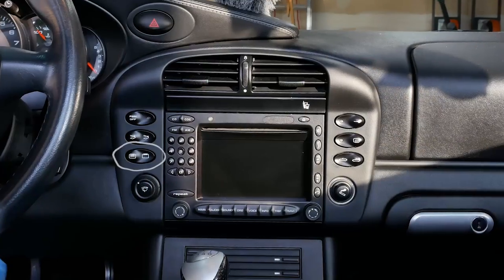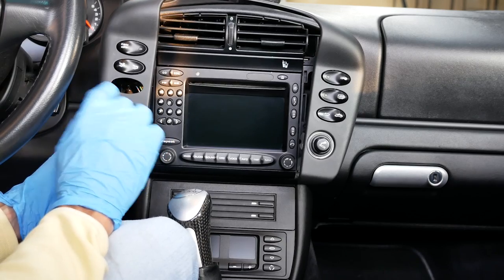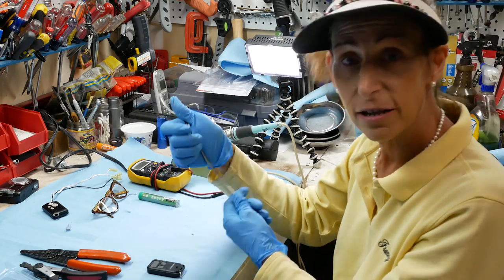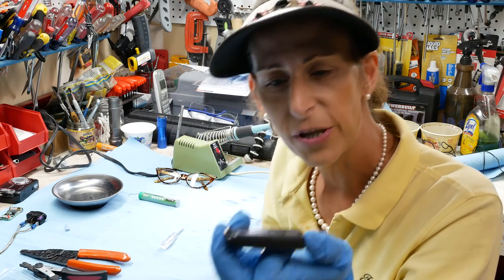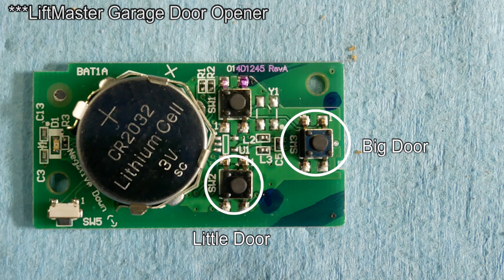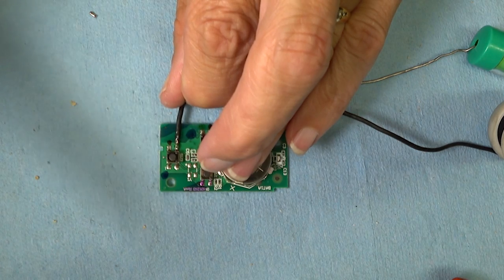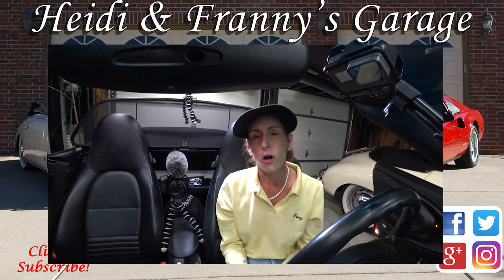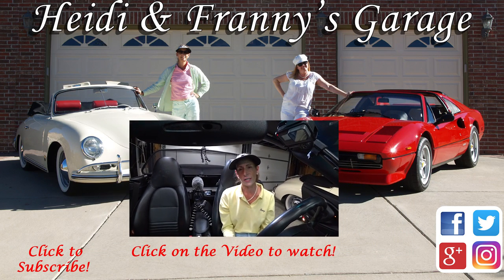Porsche 996 911 In-Dash Garage Door Opener DIY Hack! How To Install!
Hi Everyone, ever wanted a built-in garage door opener in your Porsche 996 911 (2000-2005)?  Tired of the one on the key chain or marring up your visor? In this DIY video, I show you how to use your existing remote and wire it into a switch you can mount in a blank spot in your center console.  When you are done you have a totally stock look and all it cost you was the cost of the switch and a bit of wire!  It is an awesome mod/hack.  The switch is a two-position switch so you can control two doors independently.  I show you the places to solder for a Genie and a LiftMaster garage door opener and tell you how to trace the circuit so you can use any opener with a micro switch!  The total time is about an hour and you’ll be super psyched with the results!

Here is everything you’ll need:

• New Switch: Porsche 996 Targa Shade Switch – 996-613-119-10-A05
• Key fob garage door opener remote programmed for your garage door(s)
• Some two-conductor wire (like speaker wire) ! 12” 18-24awg
• Some single wire ~12” 24awg
• (5) female spade crimp-on connectors
• Wire cutters/crimpers
• Soldering iron
• Solder
• Multi-Meter/Continuity Checker

Let me know if you have any questions and I’ll get right back to you.

For his Great Adobe Premiere Presets!